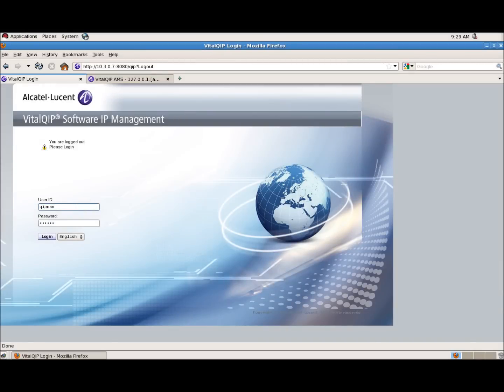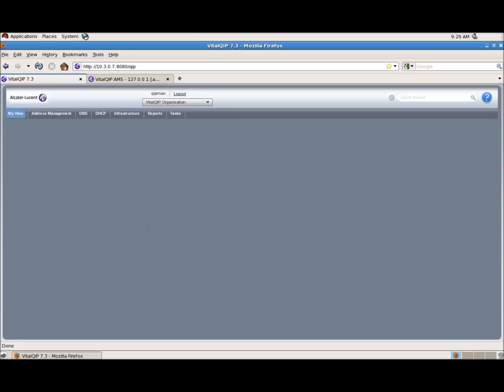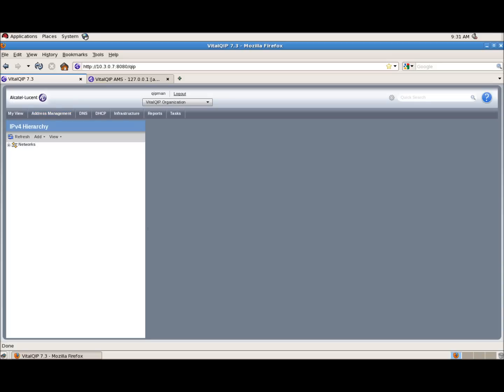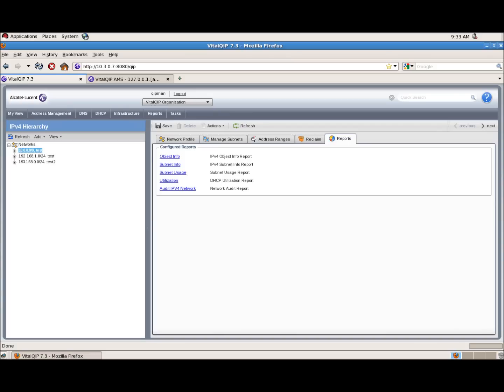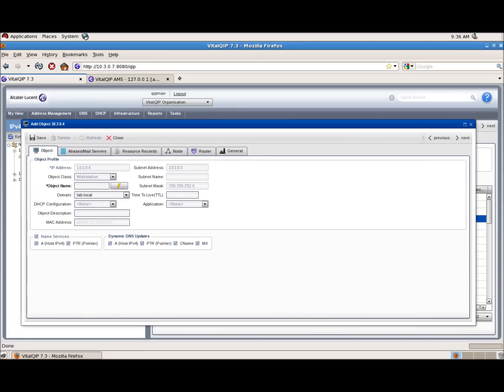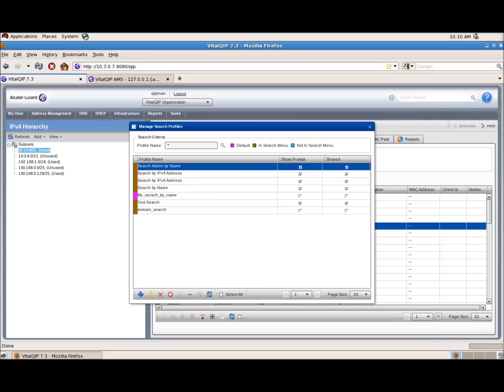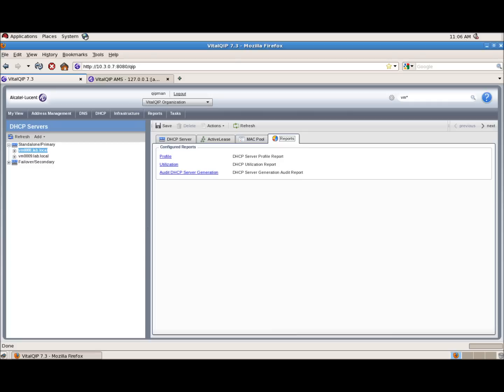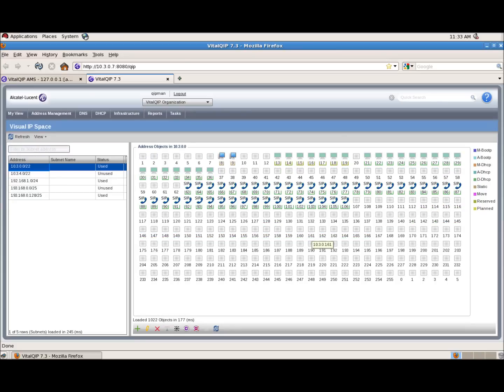Alcatel-Lucent VitalQIP 7.3 New Features Demo by InterSoft